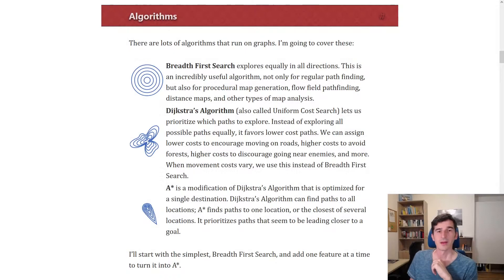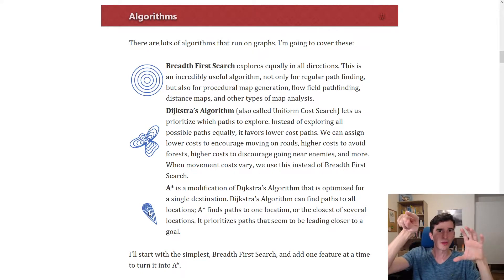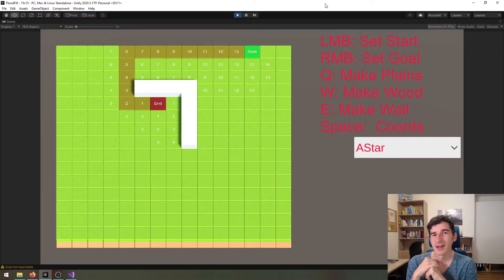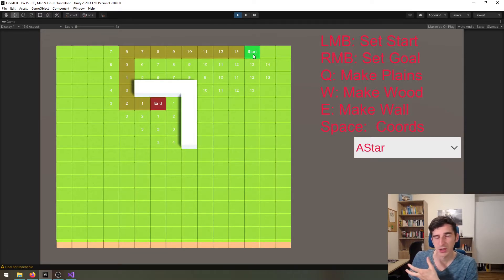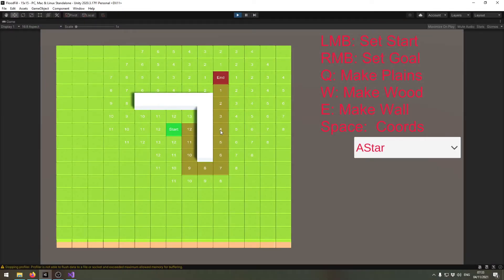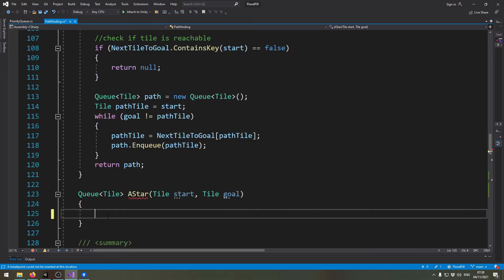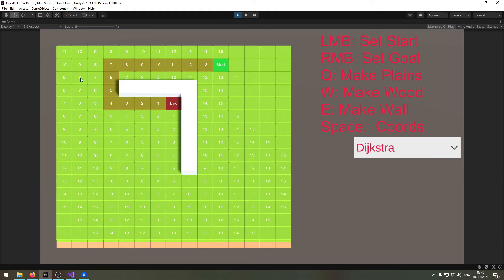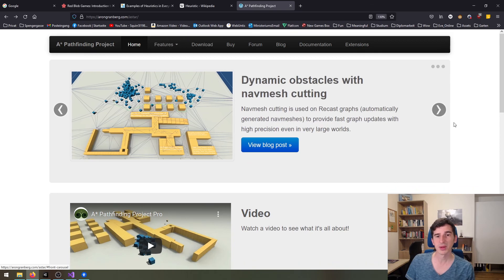Pathfinding in Unity - Part5: A* Algorithm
In this Video we will finally implement the A* Algorithm.

00:00 Intro
00:31 Comparison - Floodfill, Dijkstra, A*
02:18 Heuristic für A* Algorithm
03:15 Manhatten Distance
05:21 Implementing Manhatten Distance in Code
05:57 Implementing A*
07:21 Moving Units along the Path
08:18 Outro